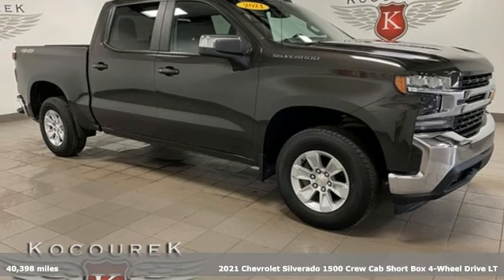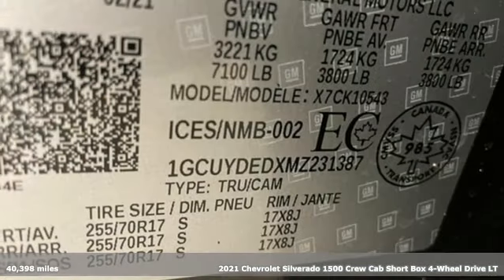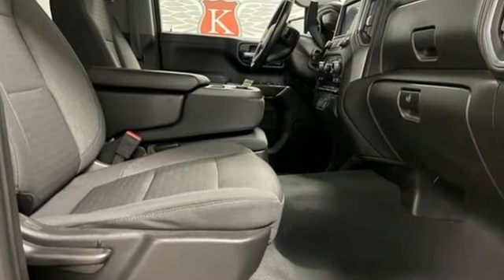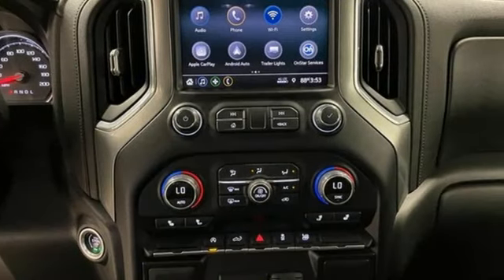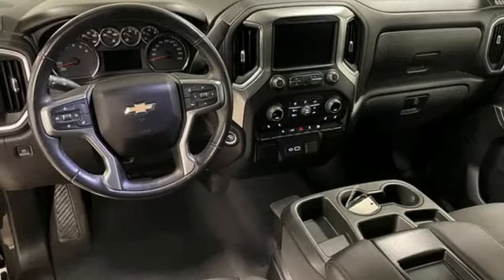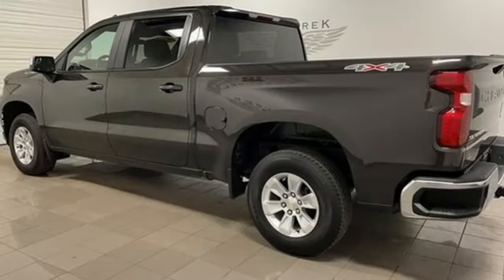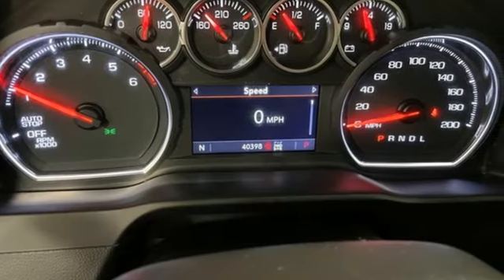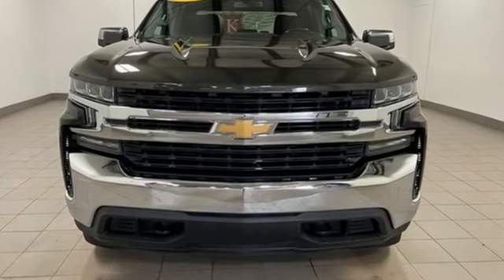Used 2021 Chevrolet Silverado 1500 Wausau, WI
Year: 2021
Make: Chevrolet
Model: Silverado 1500
Trim: LT
Engine: EcoTec3 5.3L V8
Transmission: 8-Speed Automatic
Color: Brown
Interior: Jet Black
Mileage: 40398
Stock #: Z2933
VIN: 1GCUYDEDXMZ231387
Clean CARFAX.brBrown 2021 Chevrolet Silverado 1500 LT 4D Crew Cab 10-Way Power Driver Seat w/Lumbar, 12-Volt Rear Auxiliary Power Outlet, Convenience Package, Dual-Zone Automatic Climate Control, Electric Rear-Window Defogger, Electrical Lock Control Steering Column, Heated Driver & Front Outboard Passenger Seats, Heated Steering Wheel, Hitch Guidance, Keyless Open & Start, Leather Wrapped Steering Wheel, LED Cargo Area Lighting, Manual Tilt/Telescoping Steering Column, Rear Dual USB Charging-Only Ports, Remote Vehicle Starter System, Trailering Package. Odometer is 7778 miles below market average! EcoTec3 5.3L V8 4WD

Address:
2727 North 20th Ave